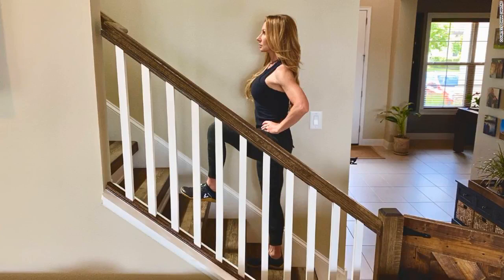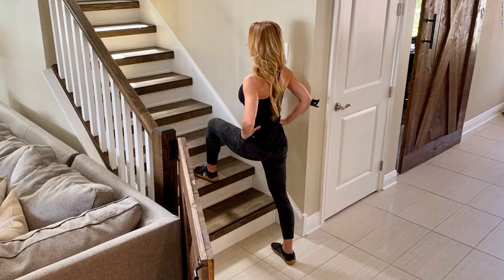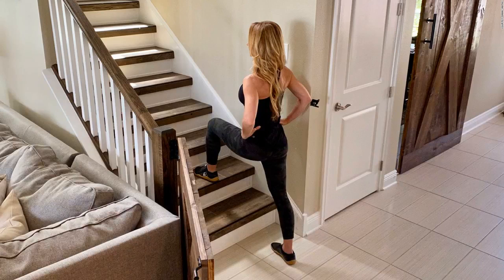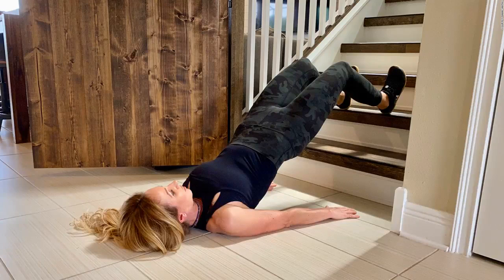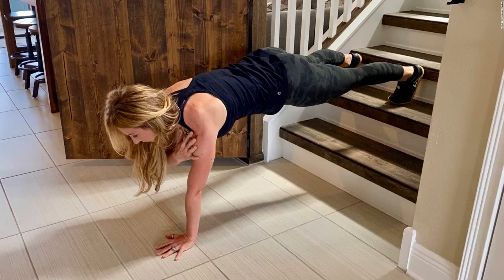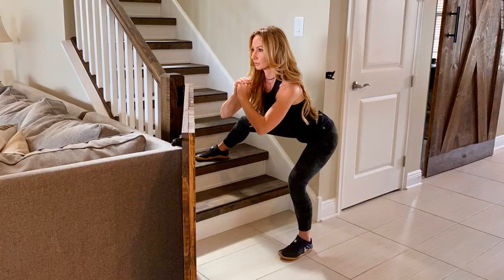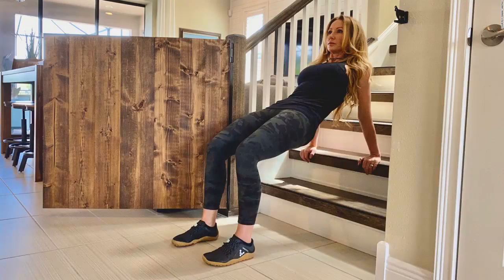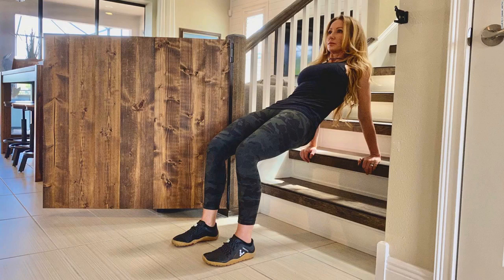Step up your strength and balance with this stair workout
Shelter-in-place restrictions may be loosening across the United States and around the world, but with gyms still closed in most US states and many online fitness sites sold out of equipment, finding safe and effective means to work out at home continues to be a mission for many of us.

Look no further than a couple of stairs. You don't need a full flight; using only two stairs and your own body weight, you can train your whole body.

If you don't have access to stairs, you can modify the exercises below, using a sturdy wooden chair or box. Or check out one of my other at-home training routines, like this couch workout.

Establish balance

When using stairs as a training tool, balance is essential for safety. Wear sneakers with minimal soles that still provide good traction. This is especially key on slicker surfaces, like marble, wood or tile.

When the sole is too thick, your ankle is more likely to roll laterally and you'll have a harder time sensing ground contact. Get shoes with a minimal, flexible sole and adequate grip to get the sensory feedback needed for stable, intentional movement without sacrificing necessary traction. \

Wearing the right footwear is important, but that alone can't prevent falls if you're not steady on your feet. Before beginning any stair-based exercises, do a balance check. Without holding anything for support, try standing on each leg for 10 seconds.

If you're unable to do so unsupported, these exercises aren't for you right now. Instead, focus on mind-body exercises that strengthen the aspects of your nervous system impacting balance, your proprioceptive and vestibular systems. Once you've improved your balance, you'll be better equipped to safely perform this workout.

Even people with stellar balance can sometimes feel wobbly. When training on stairs, use the railing whenever necessary to steady yourself. And, as with any new exercise program, consult your doctor before attempting these exercises.

Warm up

If you're using a full flight of stairs, walking up and down them for two to three minutes can be a good warm  up. Pay close attention to your steps, walking slowly at first to establish balance and control, before gradually speeding up as much as you feel comfortable.

Otherwise, if you only have a few stairs (again, you only need two steps for the workout), stay on the ground and warm up by doing a set of 20 jumping jacks and a minute or two of jogging in place.

The stair workout

Perform the seven exercises below for the prescribed number of reps. Repeat all exercises in order for two to five rounds. In between rounds, rest for a minute or two and drink plenty of water.

Step-up: 10 to 15 reps per side

This is one of the most obvious — and effective — exercises to perform when training on the stairs. Step-ups primarily target legs, glutes and core. As a unilateral (single-limb) exercise, it relies on one leg at at time to power the movement.

Begin by standing, facing the stairs. Step one foot up to the second stair. Drive through that heel to lift your opposite foot up off the floor, also placing it on the stair. Step back to the floor with the same foot you just lifted.

Repeat with the opposite foot on the stair.

Want an added challenge? When you bring your back foot up to meet the foot on the stair, pause at the top, balancing on one leg with your opposite knee lifted toward your chest before placing your foot down next to the other one.

If stepping up only two stairs doesn't feel challenging enough, and you have more than two stairs, you can also try stepping up three stairs at a time.

Elevated hip lift: 10 to 20 reps per side

This hinging exercise offers a nice counterbalance to the squatting movements in this workout by taking the load off your hip flexors. It strengthens the backs of your legs, glutes and core.

Lie down in front of the stairs. Place your heels up on it, hip distance apart, with your knees bent and hips, back and head on the floor. If it's more comfortable, place a mat or towel under you.

Exhale as you drive through your heels to lift your hips and back up off the floor in a bridge position. Do not arch your back: Keep it straight and flat. You should feel the muscle activation in your hamstrings and glutes (backs of legs and butt) — not your lower back. Return your hips to the floor.

To increase the challenge, do a single-leg variation with only one heel on the stair while keeping the other leg lifted and straight.

Rear-foot elevated split squat: 6 to 10 reps per side

Also known as Bulgarian split squats, this unilateral exercise strengthens quads and glutes as well as hip stability and mobility. Balance is definitely a factor, so be sure you establish a stable base through your front foot and leg before you begin the movement in your back leg.

Stand 1 to 2 feet in front of the stairs,